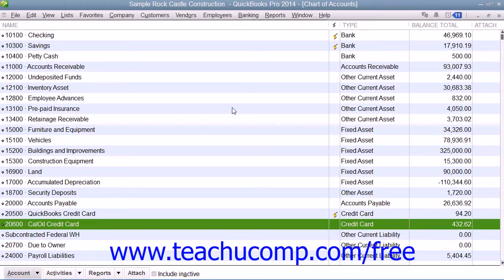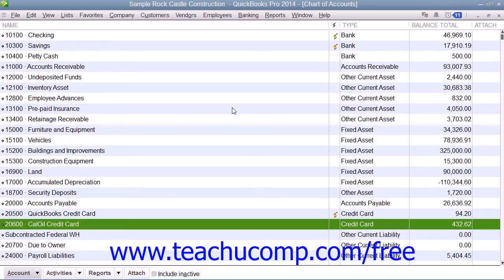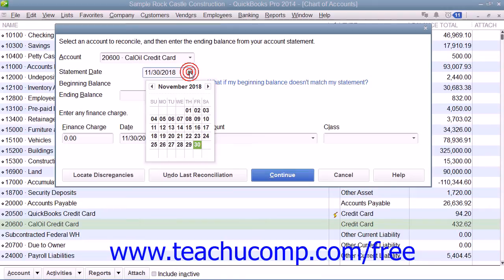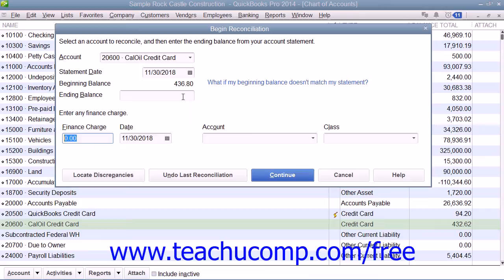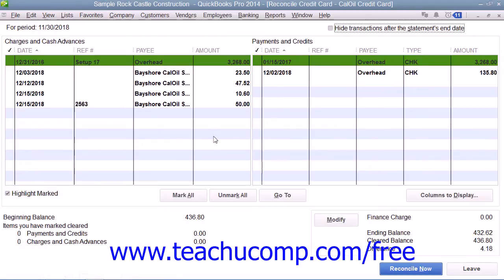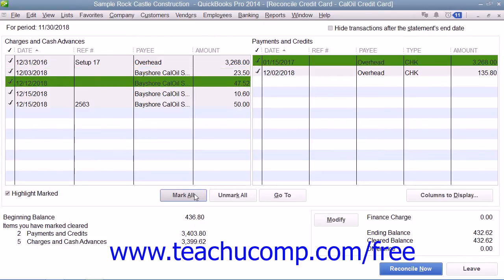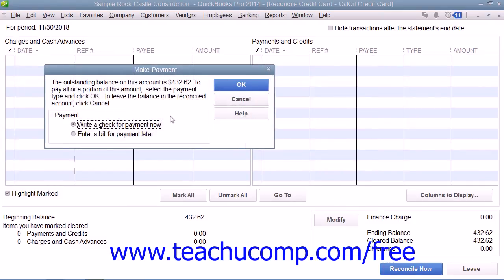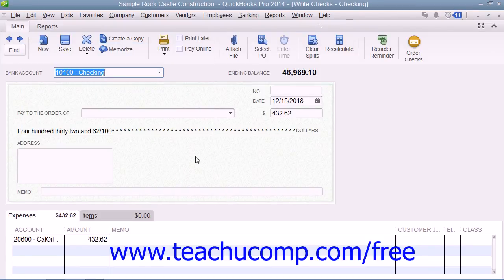QuickBooks Pro 2014 Tutorial Reconciling and Paying Credit Cards Intuit Training Lesson 21.3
Learn about Reconciling and Paying Credit Cards in QuickBooks Pro 2014 A clip from Mastering QuickBooks Made Easy. - the most comprehensive QuickBooks tutorial available. Visit us today!